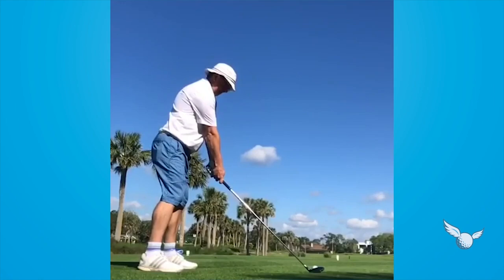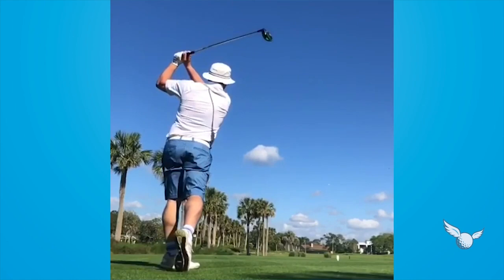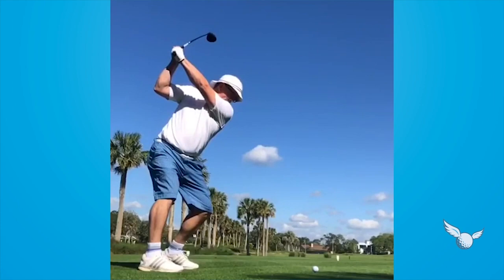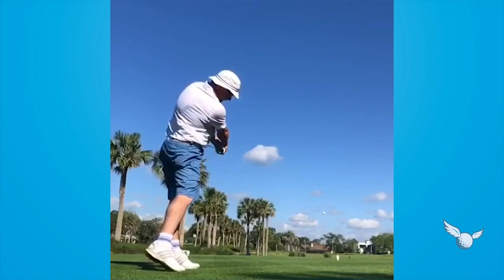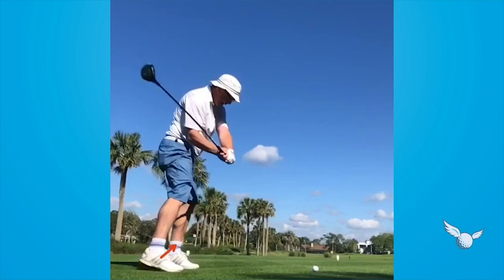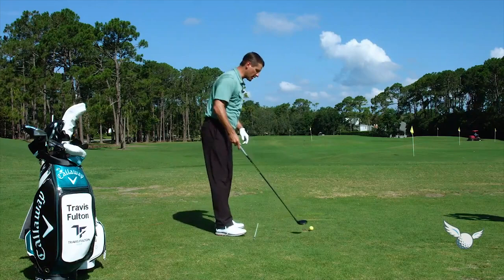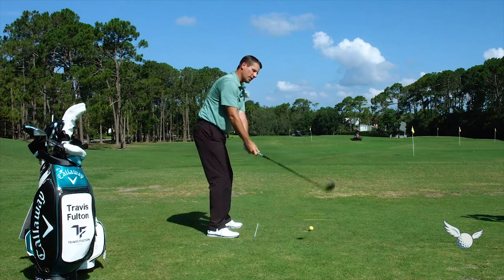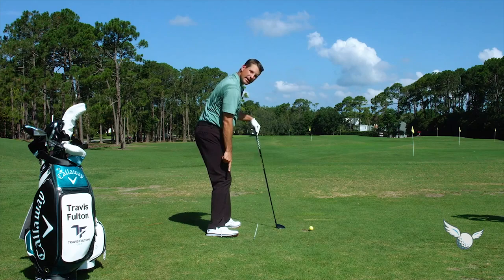Right Heel Drill | Early Extension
Stop early extending by practicing this right heel drill with Travis Fulton.

For more golf tips or golf drills go follow Travis Fulton Golf. Show us your swing by sending your swing in to Travis!